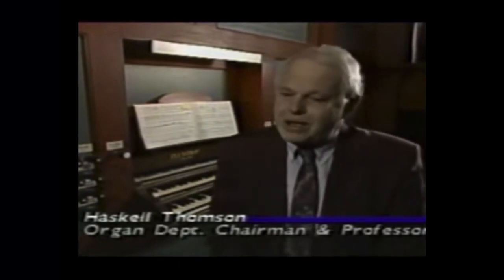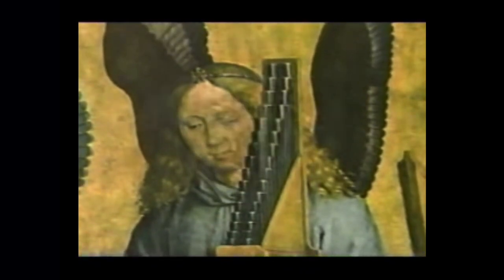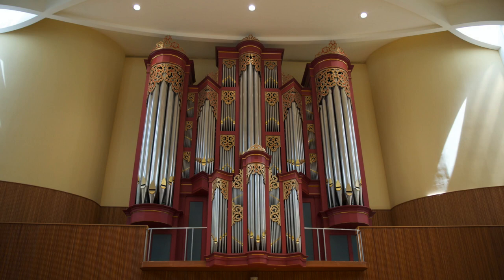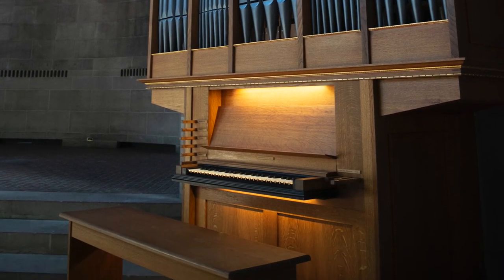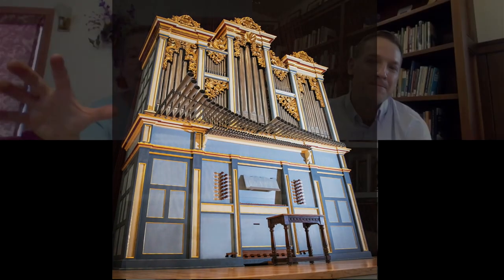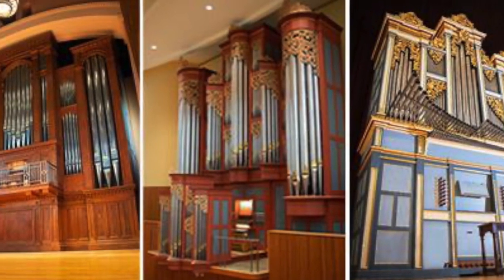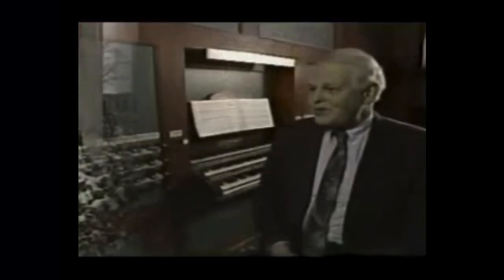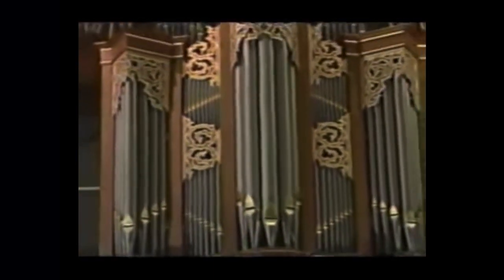OBERLIN STAGE LEFT: Where Pipe Dreams Come True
Oberlin’s expansive organ collection is the envy of scholars and performers across America, with more than 30 remarkable instruments available for student use. As Oberlin concludes its 2020 Summer Organ Academy—the first-ever virtual version of the beloved annual event—organ professors Jonathan Moyer and Christa Rakich and curator David Kazimir visit Stage Left for a fascinating overview of Oberlin’s illustrious organ history as well as demonstrations on the instruments in Finney Chapel, Warner Concert Hall, Fairchild Chapel, and Peace Church.